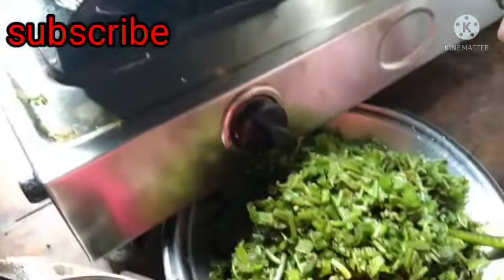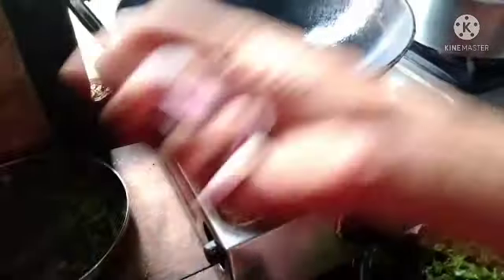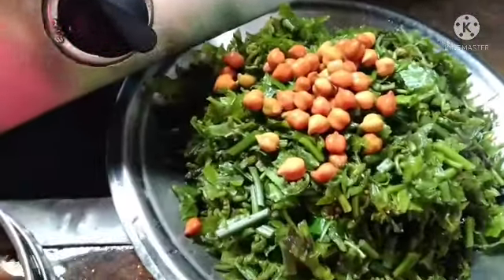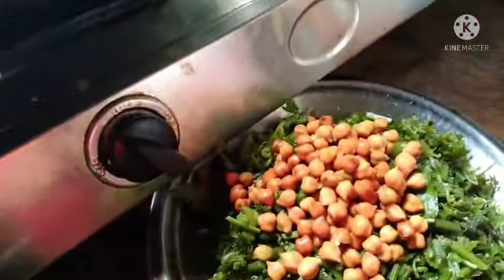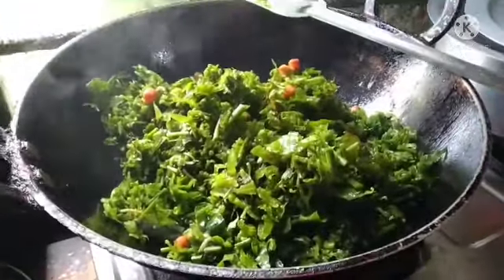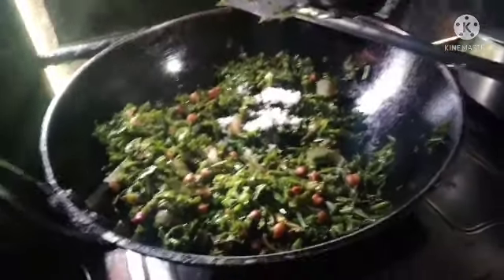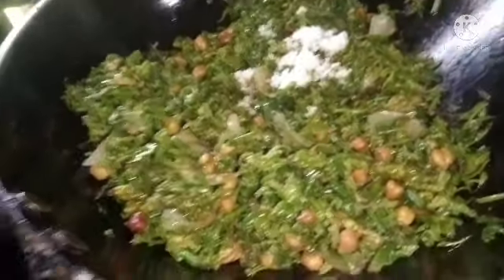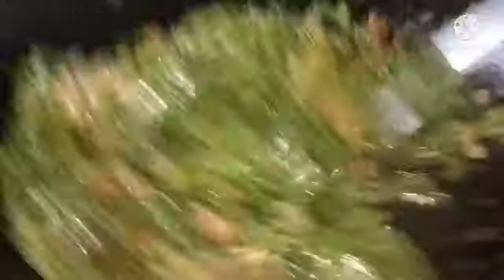Assam famous vegetables //Dhakia Sagg/recipe/in Hindi,🥬🥬